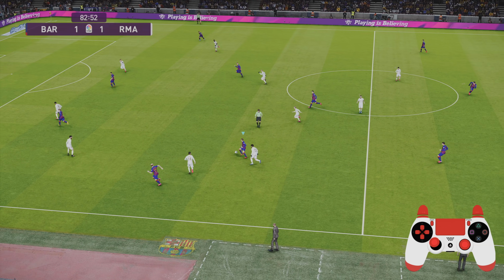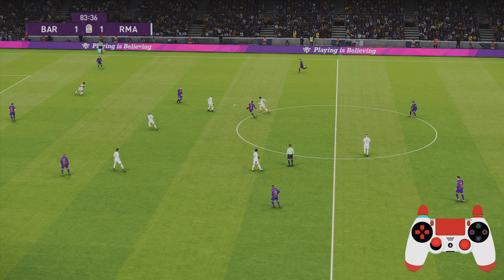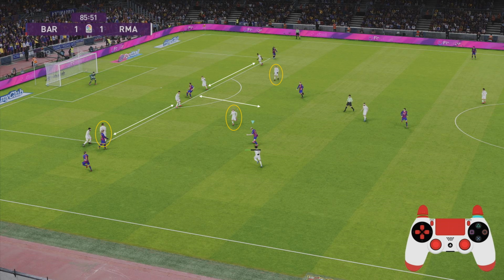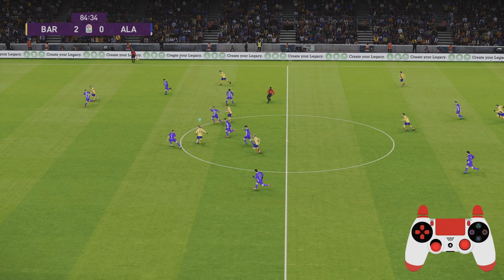PES 2020 | PASSING COMBINATIONS TUTORIAL - THE ART OF TIKI TAKA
SpoonyPizzas here guys, learn how to pass and move effectively in this tutorial.  Understand how to pull your opponent apart and then slip through the middle using precise one - two combinations.

SOFTWARE/HARDWARE USED:
○ MSI GTX 1070 GAMING X 8G GeForce 8 GB GDDR5
○ Intel Core i5-7600K 3.8 GHz QuadCore 6 MB Cache CPU

-SpoonyPizzas